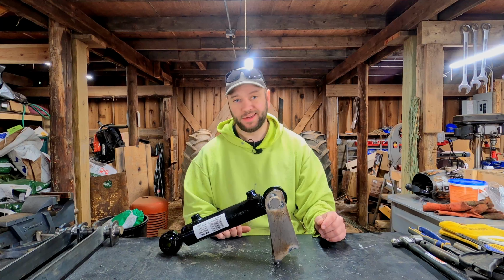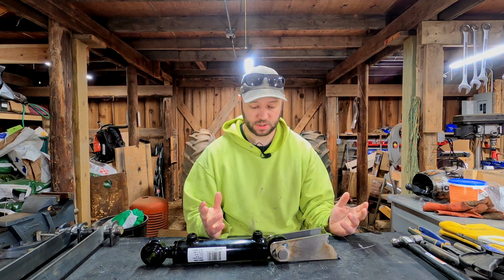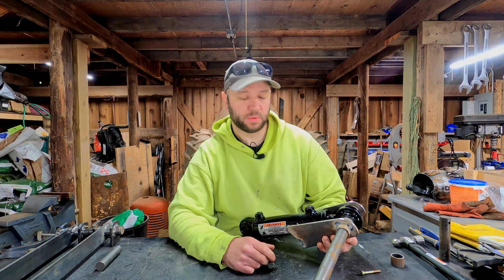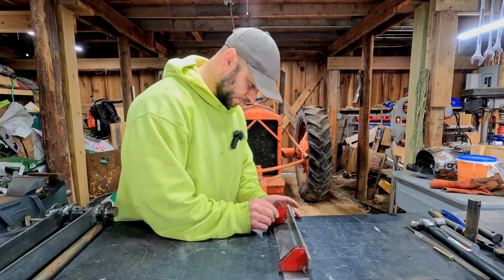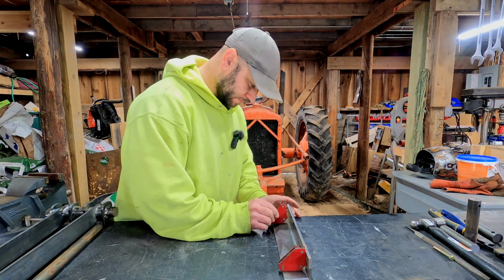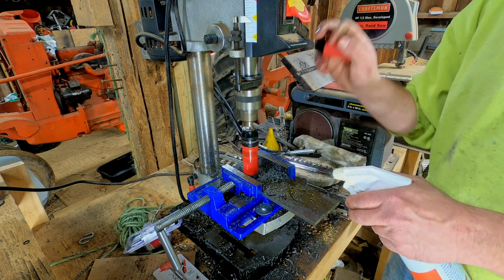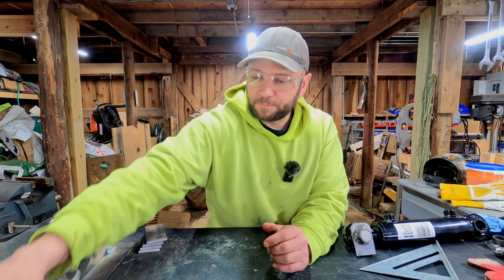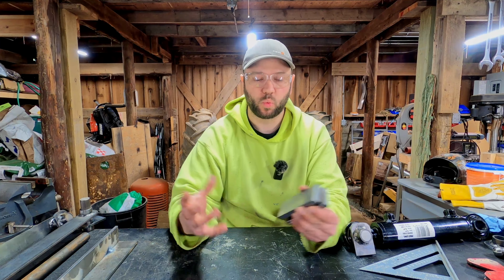FIXING MY CYLINDER MOUNT ISSUE ON MY HOMEMADE GRAPPLE BUILD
Today we tackle the issue we had with the hydraulic cylinder hitting the supports on the bucket. With that issue seeming to be resolved we turn our attention to fabricating the arm side of the cylinder mounts.